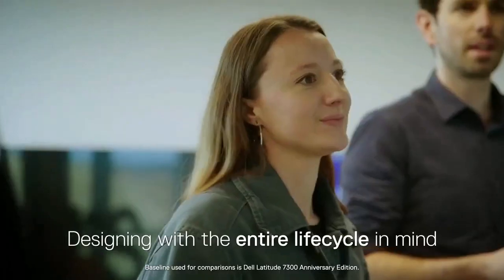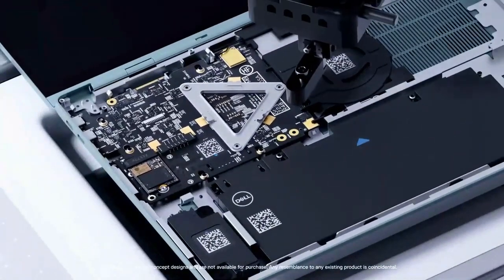Dell Concept Luna: Pushing the Boundaries of Sustainable PC Design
Concept Luna: How design can accelerate reuse of products and materials, reducing waste and emissions for the future.